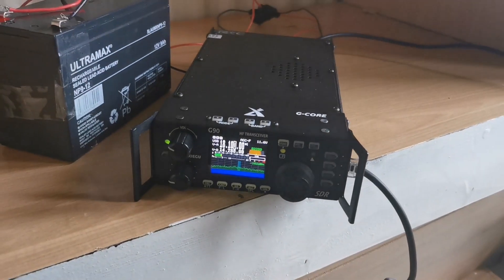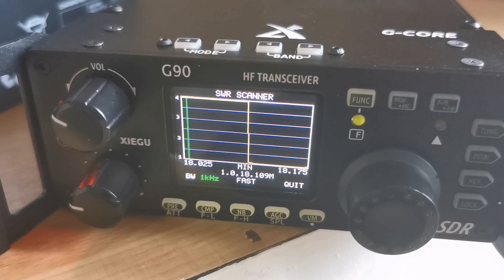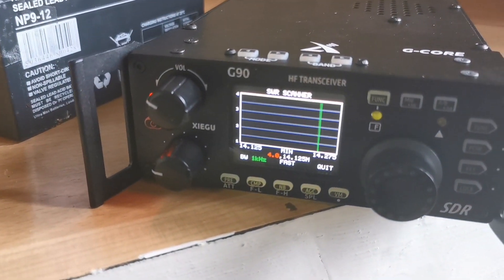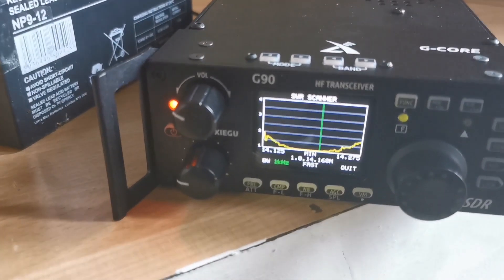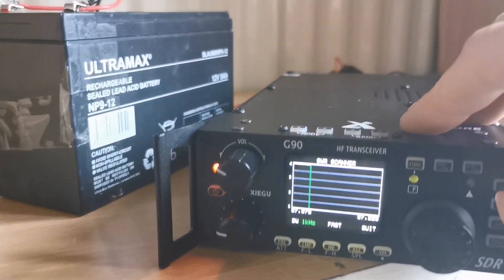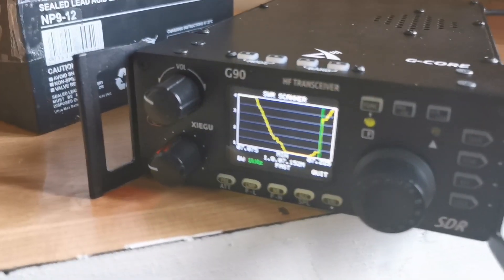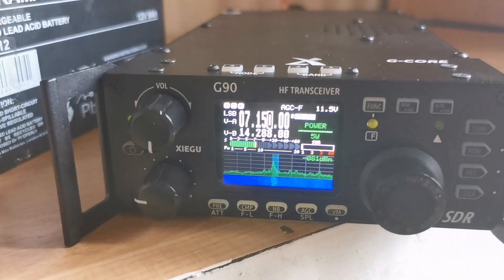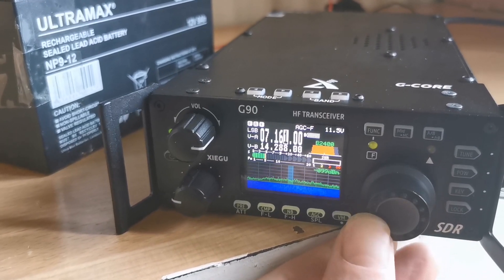40m to 17m magloop bandwidth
Just a short video as a follow up to the last video.
Demonstration of the bandwidth I get on the homemade magnetic loop.
3.12m of rg 213.
54cm coupling loop.
10pf-195pf capacitor.
Upvc pipe for support.
And the spreaders etc are 3d printed.
73 M6yik fran